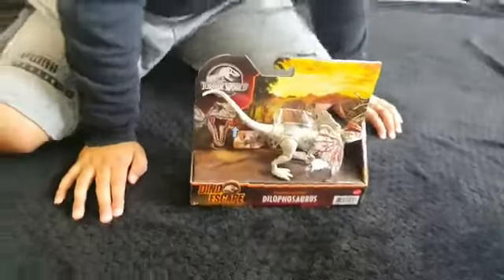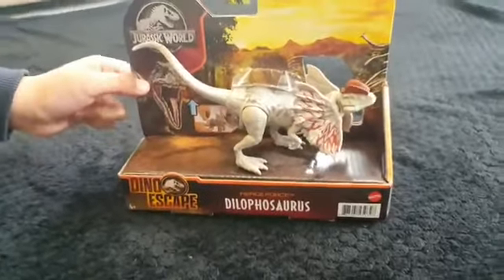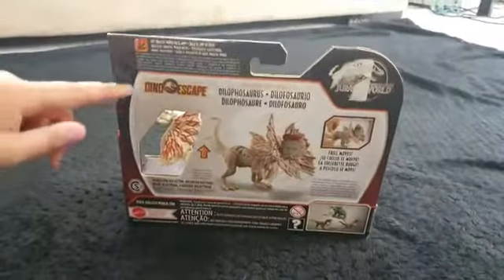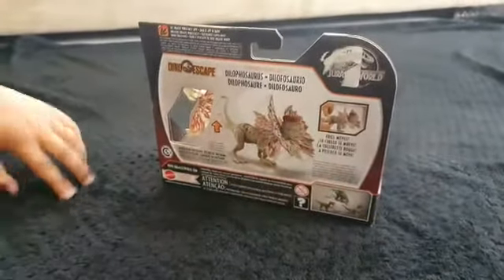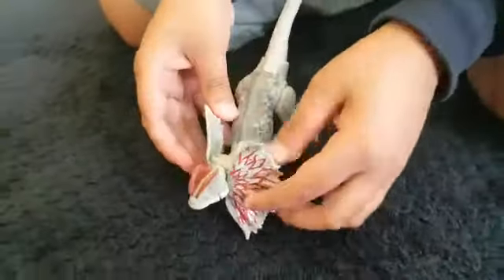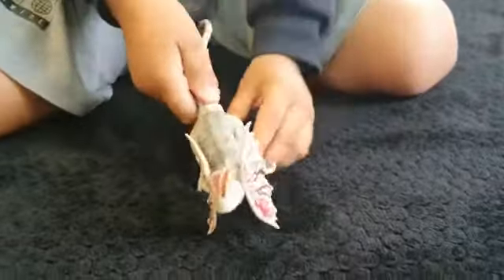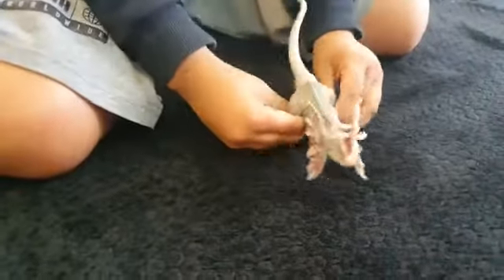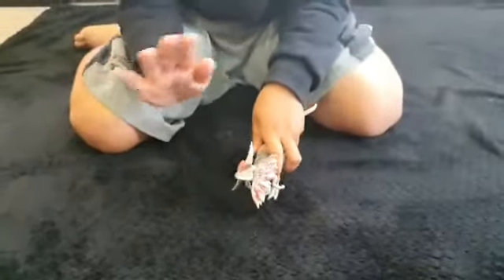Unboxing of Dilophosaurus